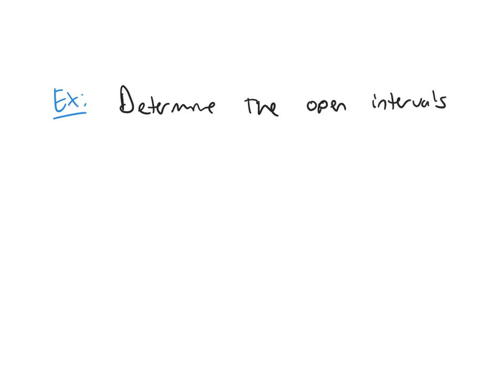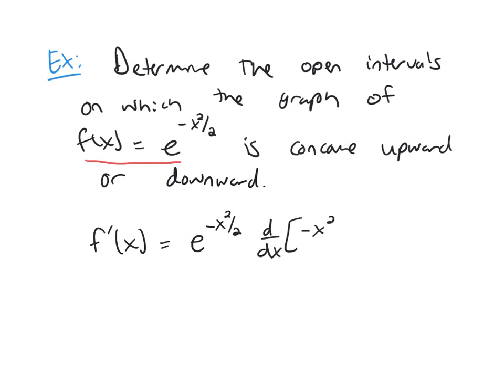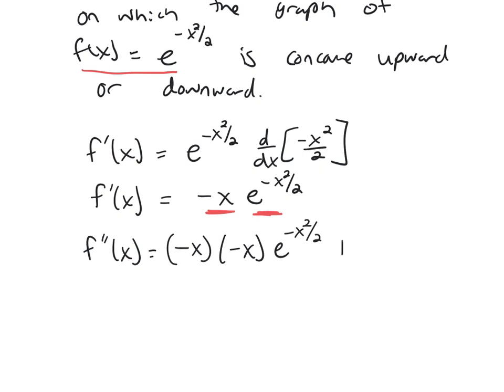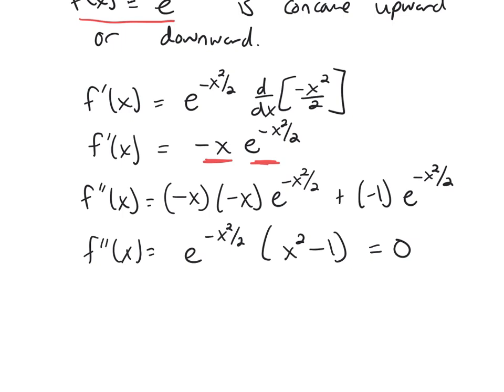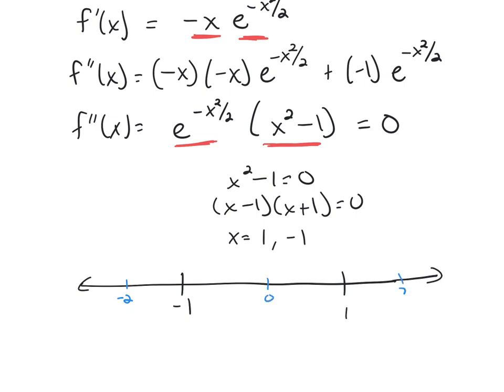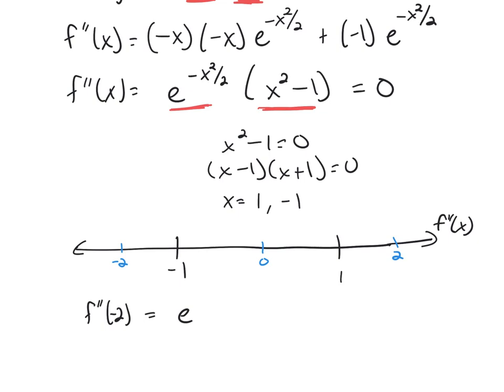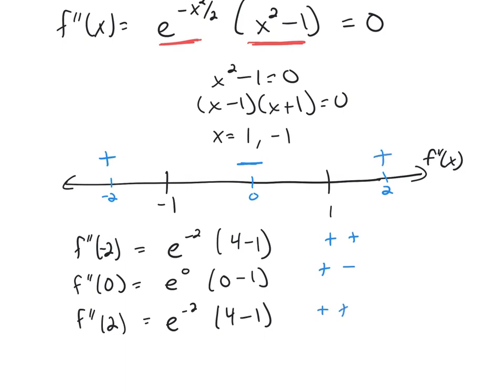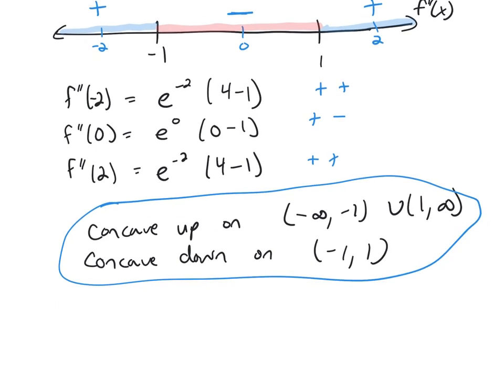Concavity Example 1